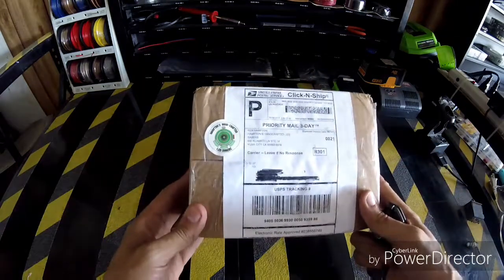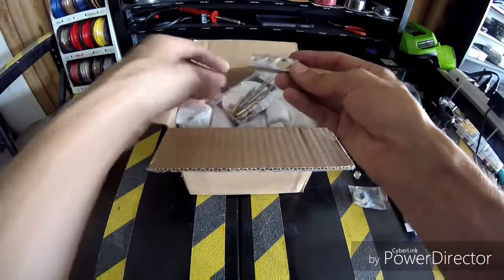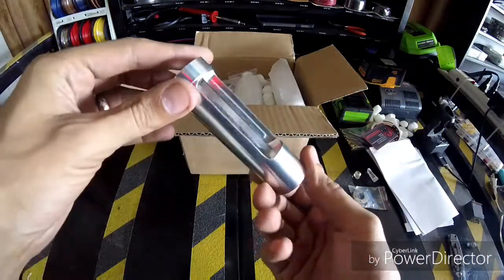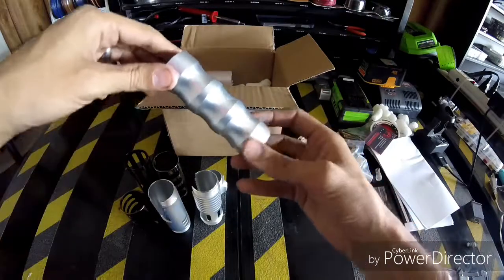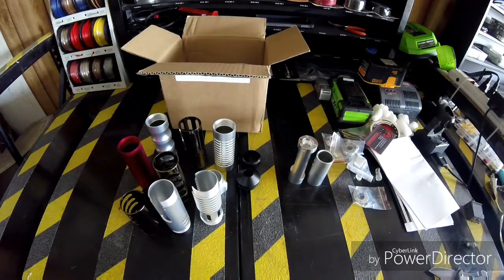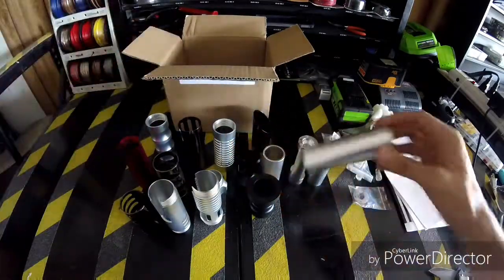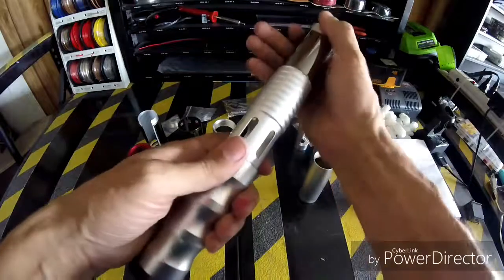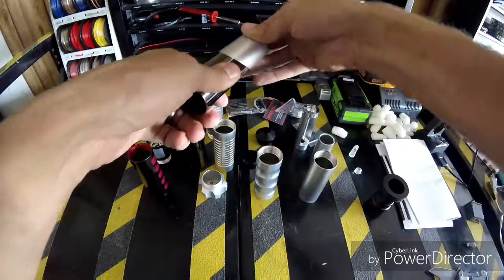Unboxing my HHCLS OTS saber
This video has been a nightmare to upload. But finally I can share my experience. I am so excited to start the customization. In hindsight I wish the camera was a little lower. Congratulation to my fellow backers and good luck with YOUR custom builds. Let me know if you want videos on any other portion.